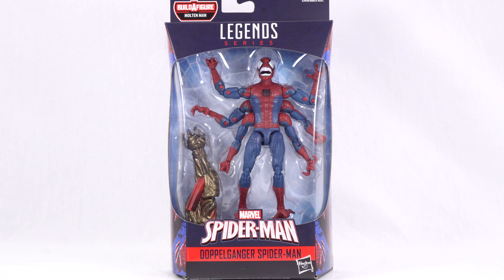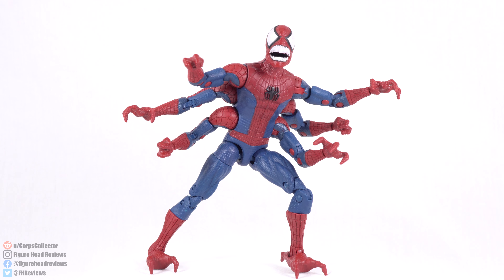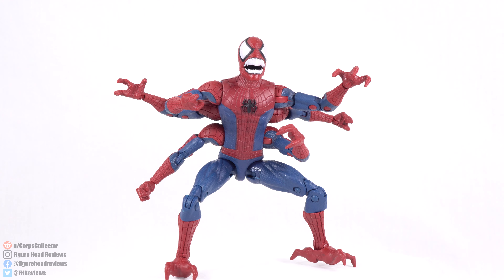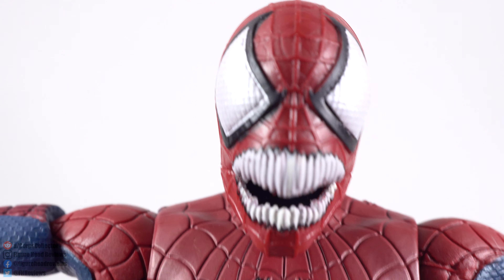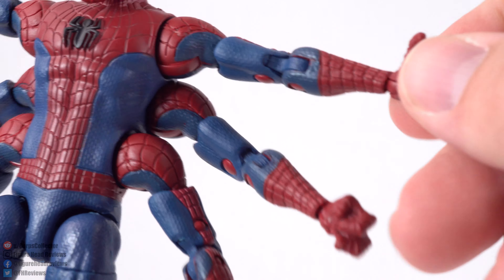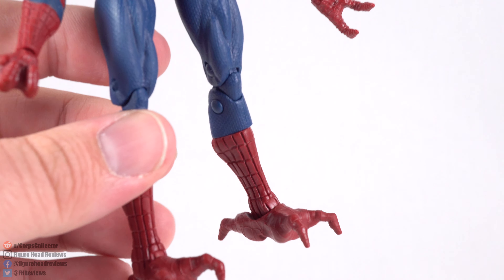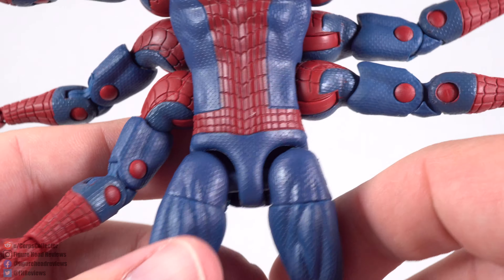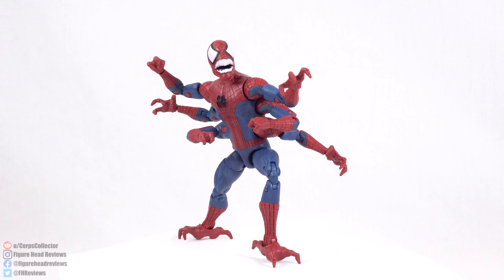Marvel Legends - Doppelganger - Molten Man Wave - 4K Action Figure Review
Thanks for checking out my video! I started doing YouTube action figure reviews as another way to enjoy my hobby of collecting figures and other collectibles, and I want to share that with other adult collectors! As time goes on and I'd love to branch out into other toy lines including some classic toys from my childhood in the 80's and 90's! I appreciate the support you give and will continue to do my best to grow and evolve my channel!

My Equipment